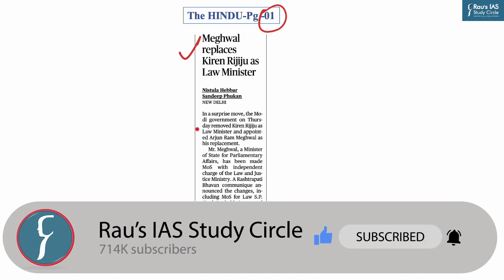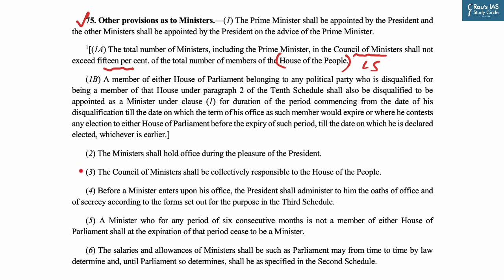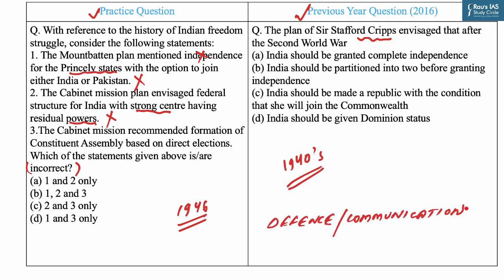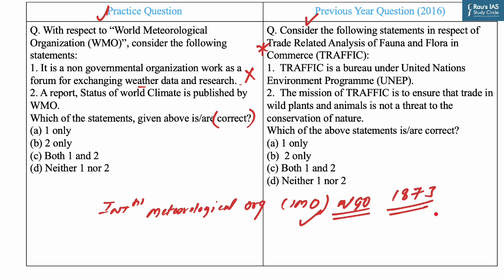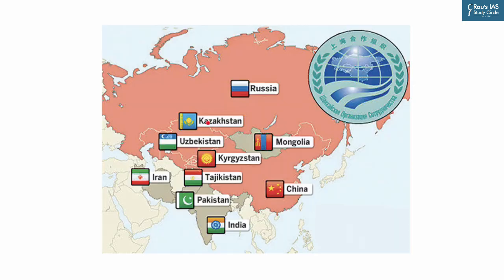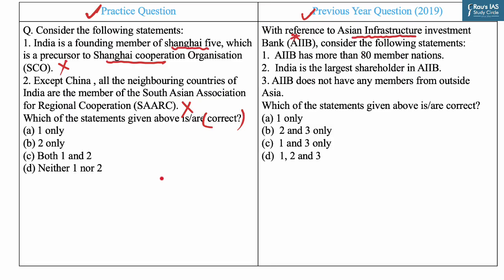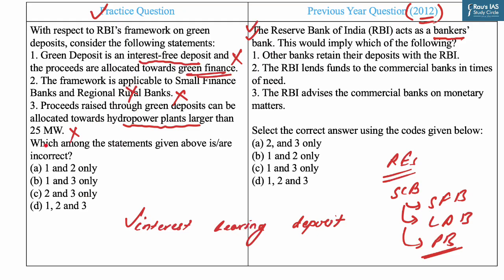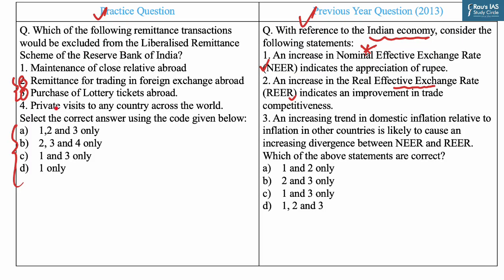Daily Prelims Practice | 19 May 2023 | The Hindu & Indian Express | Current Affairs MCQ | DPP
Welcome to Daily Prelims Practice! (DPP) In this video lecture, we will do MCQ based questions for UPSC CSE 2023 from THE HINDU & INDIAN EXPRESS for 19th May 2023.

🎯Download the 5 Subject-wise compilations of "Prelims Compass 2023" from our Telegram channel

Daily Current Affairs MCQ type questions that are important for UPSC IAS Prelims 2023/2024 will help you to revise important Current Affairs for 2023/2024. This will help you to practice UPSC based MCQs for your upcoming UPSC Prelims 2023 exam. Today’s topics have been listed below:
🎯Prelims Practice Questions
👉1. Central council of minister  - (00:15)
👉2. Indian freedom struggle  - (02:52)
👉3. WMO  - (05:32)
👉4. Green deposit  - (07:56)
👉5. SAARC & SCO - (10:47)
👉6. Liberalised Remittance Scheme - (13:16)
🎯Presented by: Mr. Shashank Shekhar Singh of Rau’s IAS Study Circle

🎯GS Foundation Course
🎯 Optional Test Series for UPSC 2023
🎯Prelims Test Series for UPSC 2023
🎯CSAT Foundation for UPSC Prelims 2023
🎯Links For 2022 Prelims Compass – Amazon
👉 History & Culture
👉 Budget & Economic Survey 2022
👉 Indian Economy

👉 Government Schemes 2022
👉 Polity & Governance
👉 Environment, Ecology & Biodiversity
👉 Science & Technology
👉 International Relations
🎯Links For 2022 Mains Compass - Amazon
🎯Connect with Rau’s IAS Study Circle